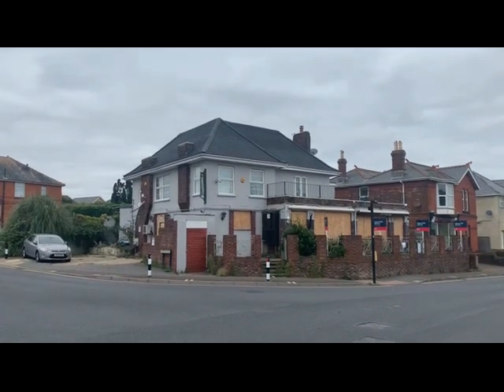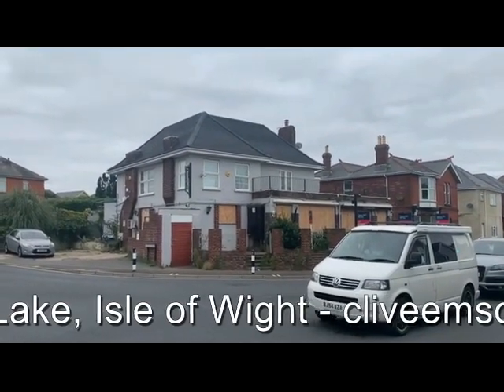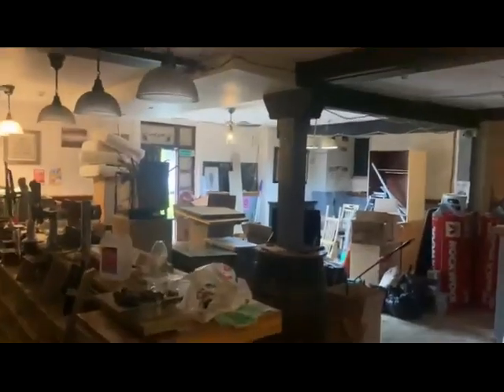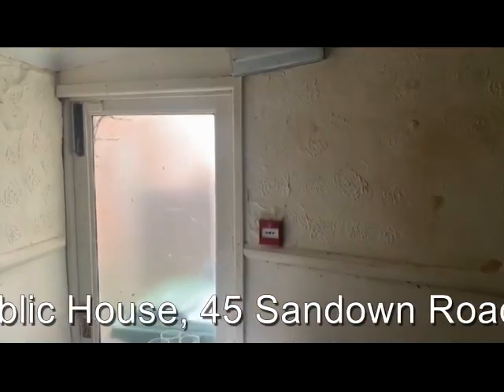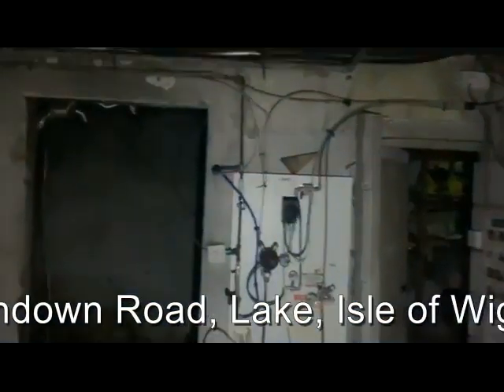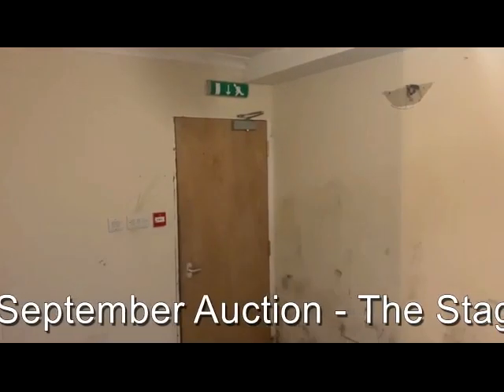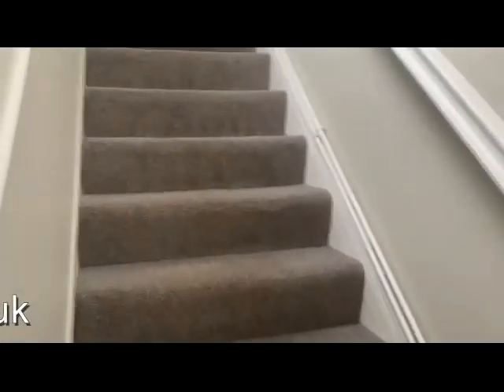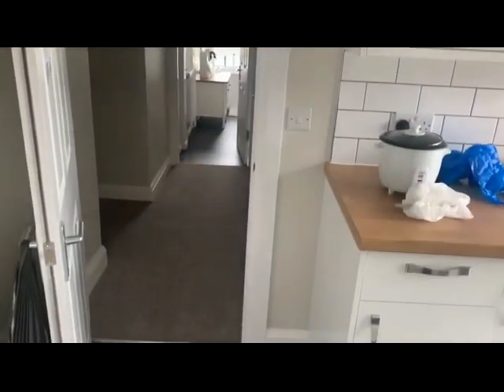The Stag Public House, 45 Sandown Road, Lake, Isle of Wight - September Auction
September Auction: The Stag Public House, 45 Sandown Road, Lake, Isle of Wight, PO36 9LL
AUCTION DATE: Wednesday 22nd September
BIDDING LIVE: Monday 20th September
ONLINE AUCTION: cliveemson.co.uk/properties
REGISTER TO BID: cliveemson.co.uk/online

HMO previously fully let at £21,300 per annum
Currently let at £15,900 per annum (one empty room)

The Stag is a well known and prominent public house situated on the traffic lights in the middle of Lake at the junction of Newport Road, Sandown Road and Lake Hill.

The public house has been closed for some considerable time with the public house arranged over two floors with the main bar and kitchen area on a slightly raised ground floor level while below is a semi basement area which includes a former club room/secondary bar as well as the beer cellar and storage. It is considered that the former public house may be suitable for conversion to other uses including potentially residential accommodation, subject to all necessary consents being obtainable.

On the upper floor is a recently refurbished four bedroom HMO which is producing a very worthwhile income in its own right.

Interested applicants are advised that this video is solely intended to show the general decorative condition of the property and must not be relied upon to provide information purporting to the structural condition of the property or the extent of any work required.